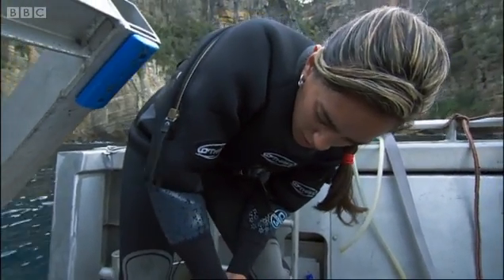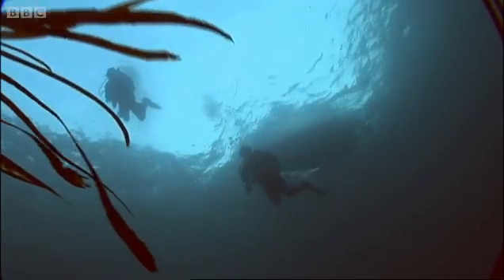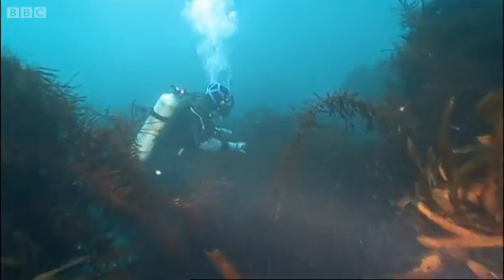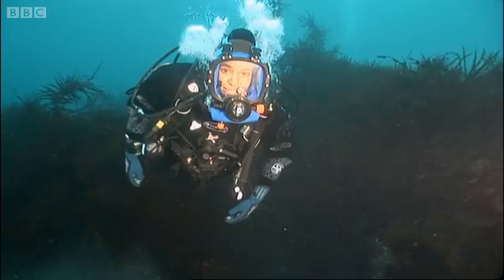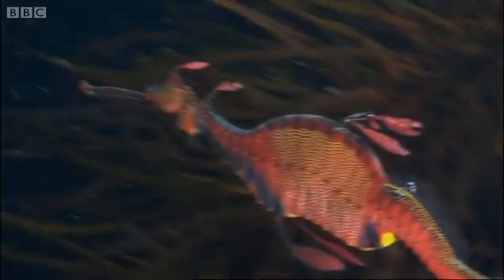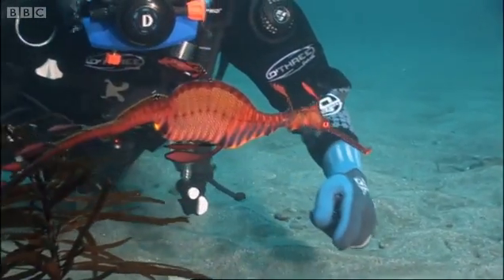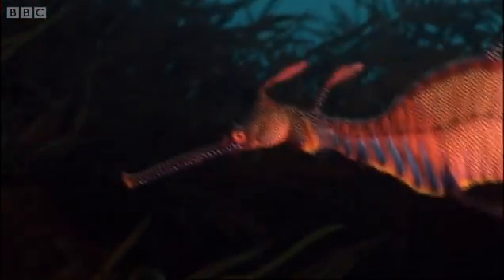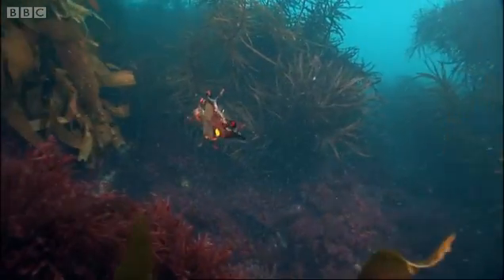The Weedy Sea Dragon | Oceans | BBC Earth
Environmentalist Philippe Cousteau Jnr and marine biologist Tooni Mahto go in search of the weedy sea dragon, one of the planet's most curious and enigmatic creatures found only in the Southern Ocean.